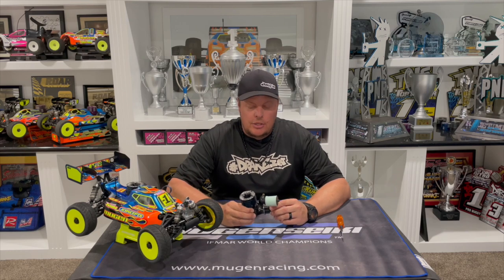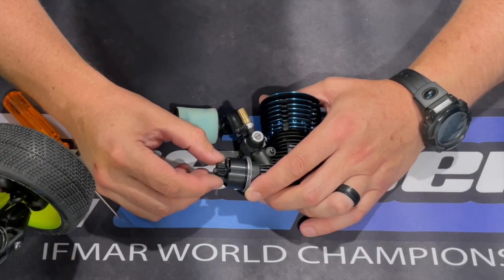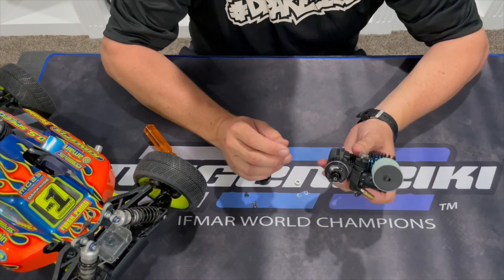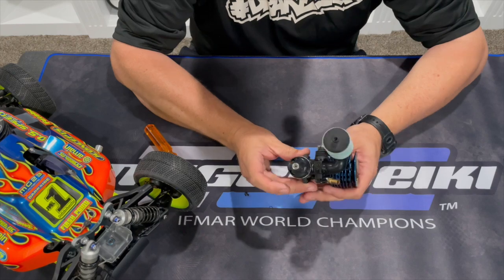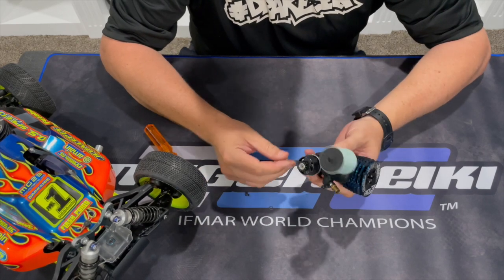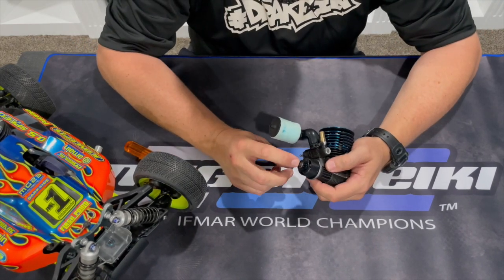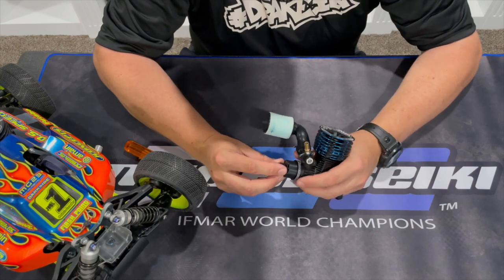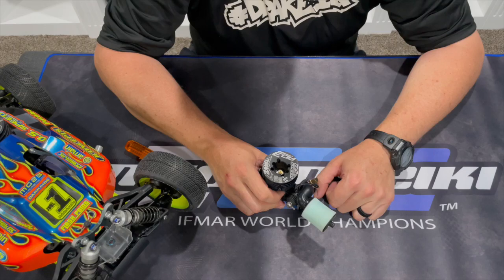Nitro Clutch Shimming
Mugen Seiki Racing's Adam Drake shows How to Shim a Nitro Clutch.